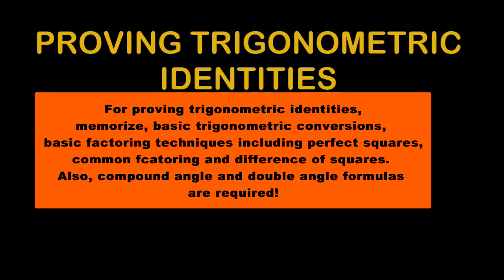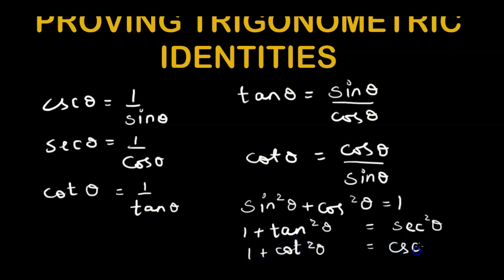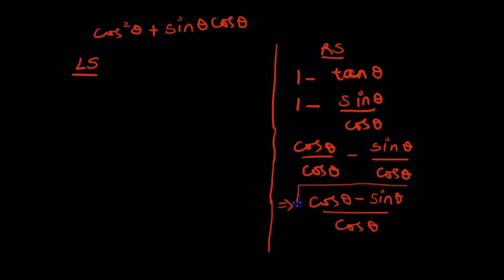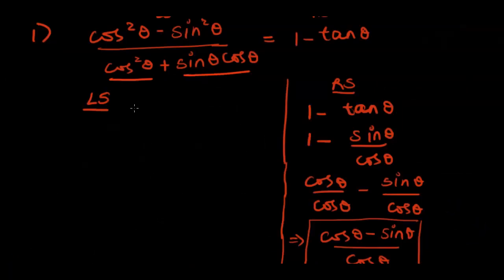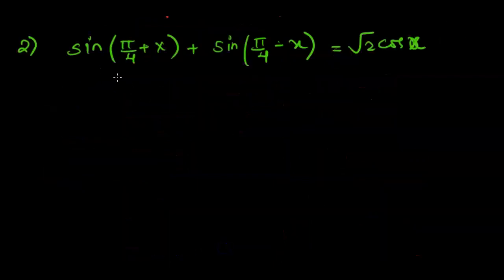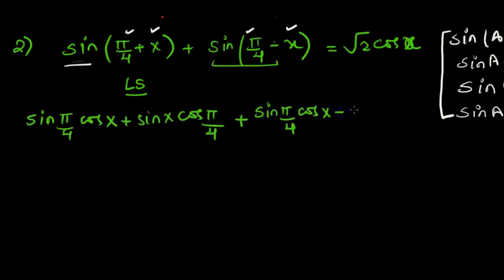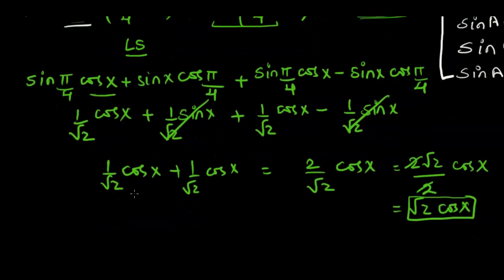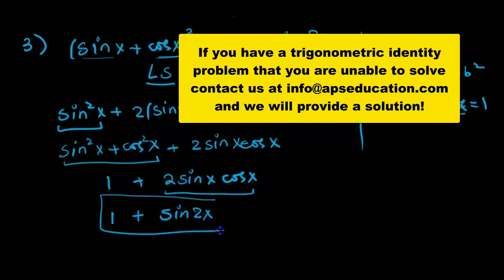Lesson 5 Proving Trigonometric identities